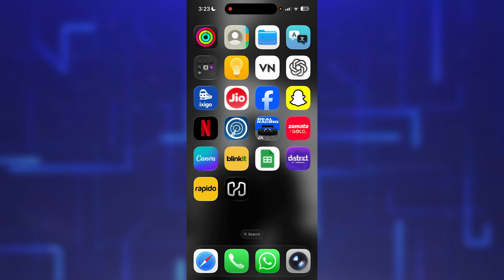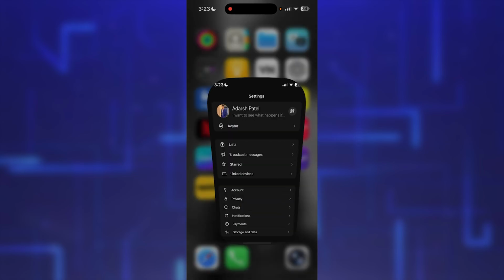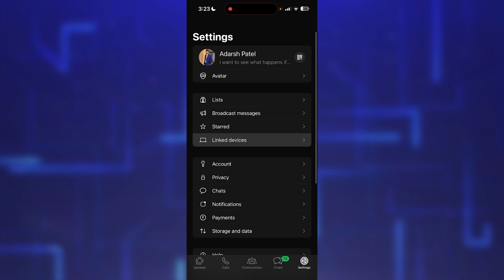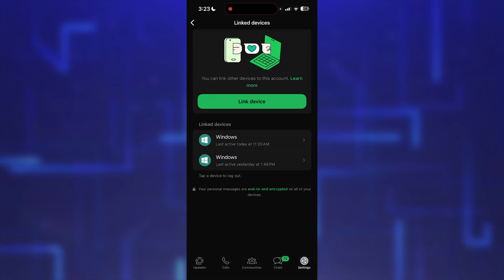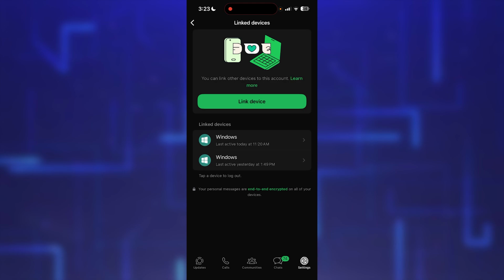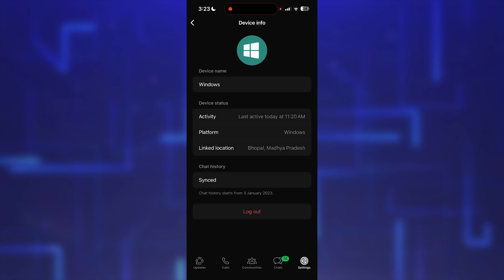How to Find All Logged in Devices of your WhatsApp [easy]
To easily find all devices currently logged into your WhatsApp account, simply open the app on your primary phone, go to the Settings menu (tap the three vertical dots on Android or the Settings tab on iPhone), and then tap on Linked Devices; this screen will show you a list of all active sessions, including the type of device (e.g., WhatsApp Web, Windows, Mac) and the last time it was actively used, allowing you to tap on any suspicious or unused session and select Log out to instantly remove access from that device.